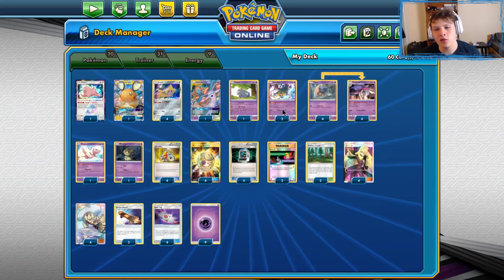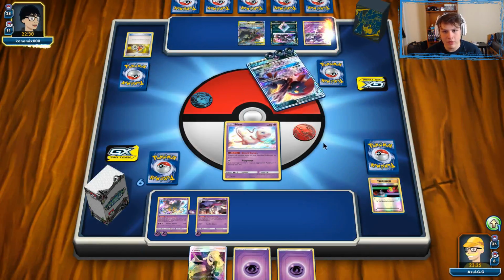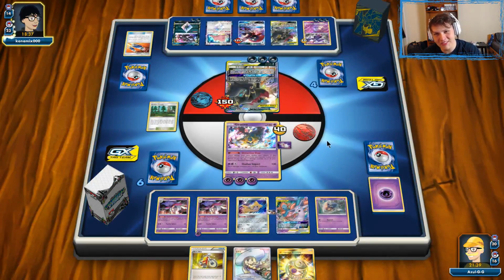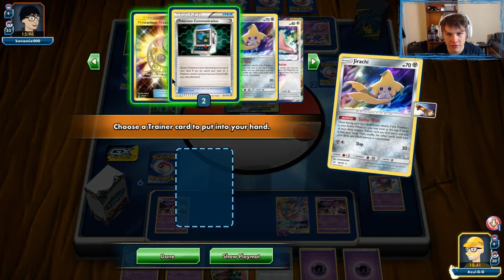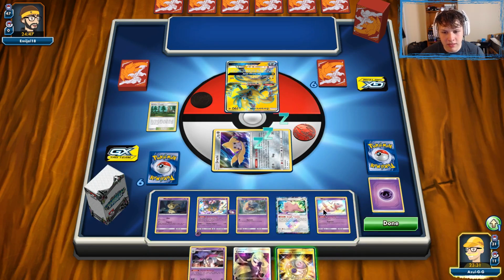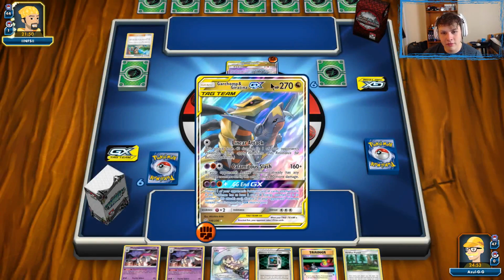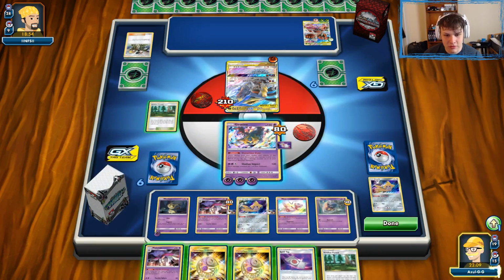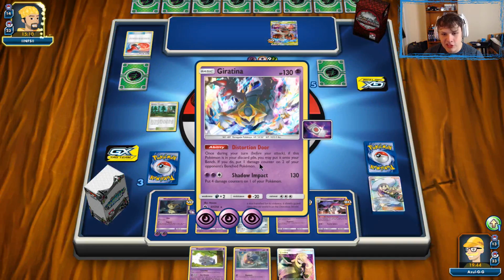Psychic Malamar - Is it the best Malamar variant?